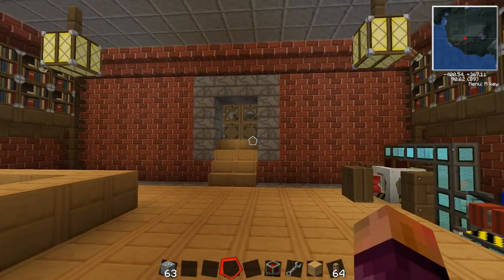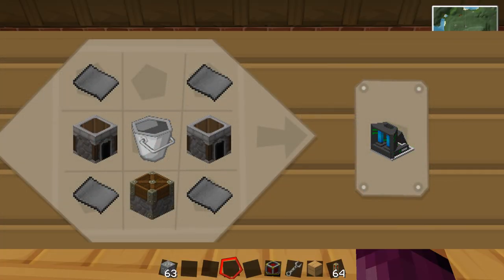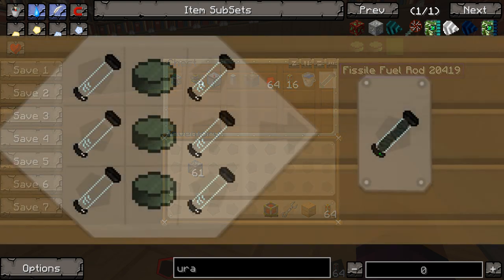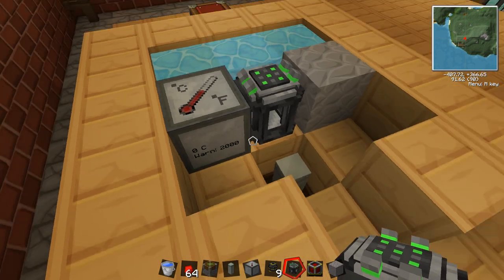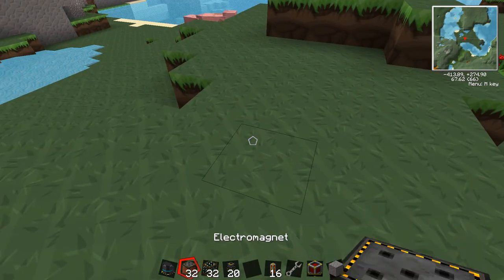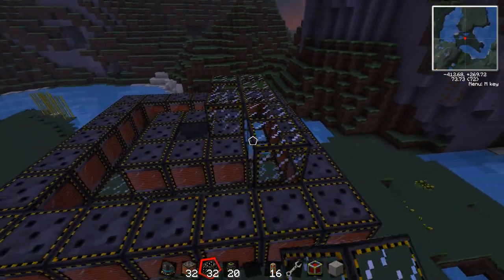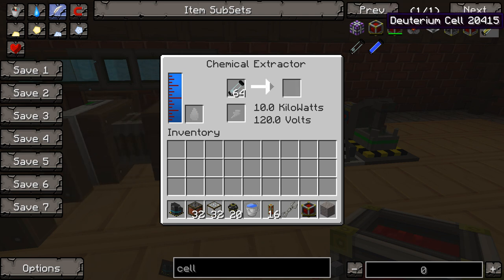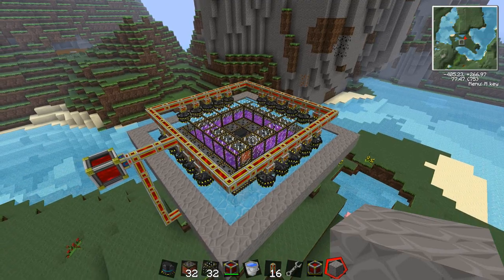Tekkit Tutorials - Atomic Science - Part 1 - Generating Power, Fission And Fusion Reactors and More!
A new Tekkit tutorial on how to generate power using the new Atomic Science Mod recently added to Tekkit in the latest update.

Tekkit Tutorials  - Atomic Science - Part 1 - Generating Power, Sission Reactors, Fusion Reactors and More!

We have Lift off! Tekkit has launched into a new era, and with it new frontiers to explore! Dimensions, pockets and planets, it's all there for you and your friends to exploit and conquer.

Armed with the latest versions of the best mods from the hottest authors, a renewed sense of adventure and a focused drive, Tekkit is set to reignite the same sort of wonder and awe that we all received from booting up Minecraft for the first time. With the skies open, the moon ready to be colonized (by force if need be) and dimensional mysteries to be plied, with tesseracts to be networked, "meat" to be processed, items to be digitized, and power suits to be manufactured, there is virtually limitless engineering projects to be assembled.

Get your gear in order and prepare to blast off on an adventure all your own with Tekkit.

MOD LIST:
Galacticraft
Buildcraft
MineFactory Reloaded
Modular Powersuits
Thermal Expansion
Mystcraft
Applied Energistics
Dimensional Doors
Balkons Weapon Mod
Chicken Chunks
ComputerCraft
Custom LAN Ports
Dimensional Anchors
Equivalent Exchange 3
EnderStorage
 Inventory Tweaks
 Iron Chests
Not Enough Items
Nether Ores
OpenCCSensors
Rei's Minimap
 Steve's Carts
 Immibis Microblocks
Backpacks
 Treecapitator
Trade Booth
Buildcraft Additional Pipes
 Greg's Lighting
 An Obsidian Plate